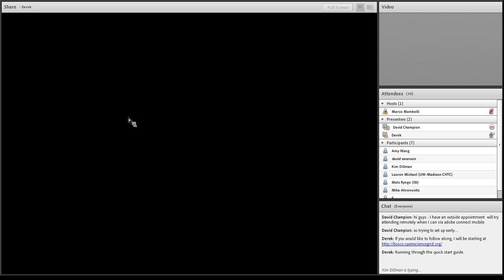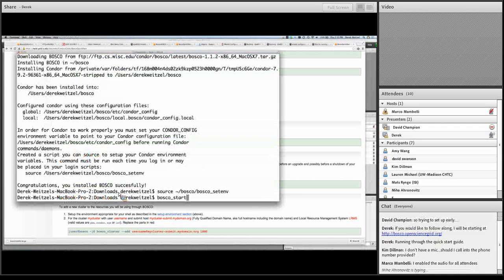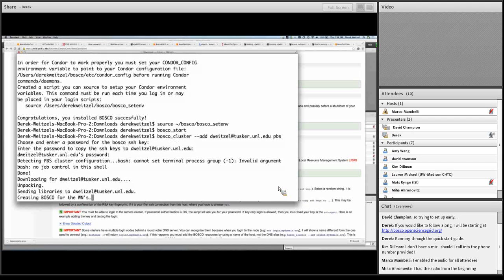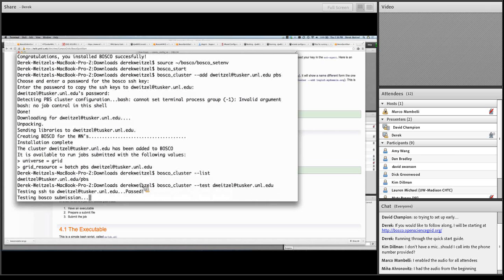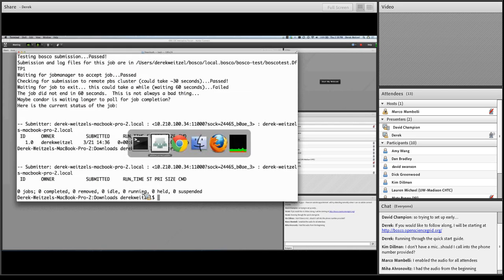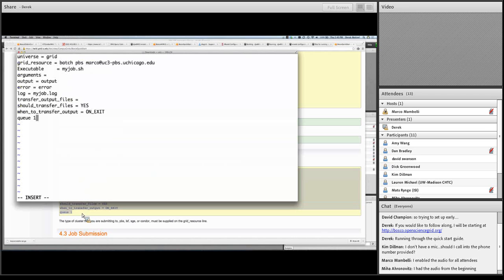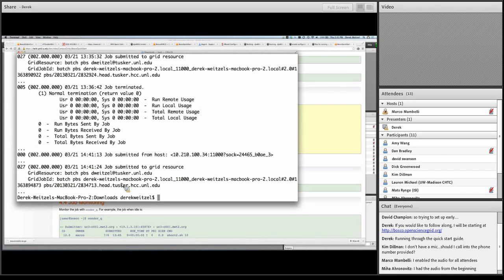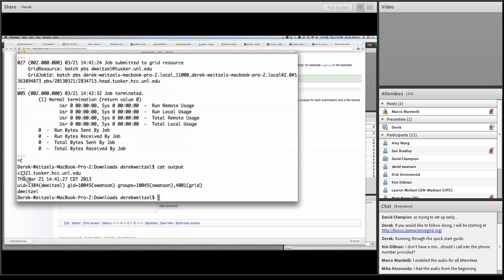OSG-CIC-IF-130321_BOSCO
OSG CIC Interactive Forum - March 21, 2013
Derek Weitzel (University of Nebraska) gives a replay of his BOSCO demonstration from the tutorial session at the All Hands meeting.  It is an excellent demonstration of the ease of use of BOSCO, and its capabilities for reaching campus resources.
Check to learn more about OSG CIC.